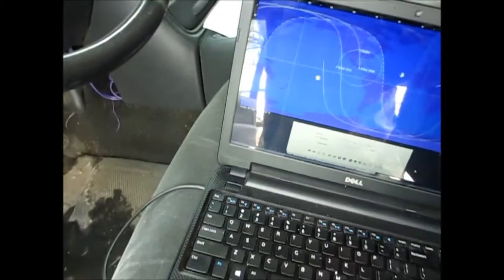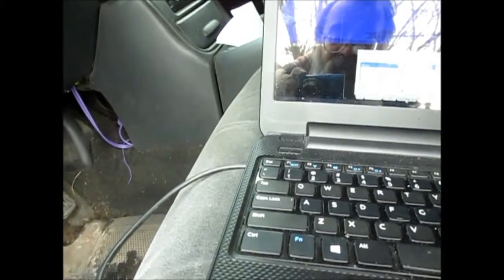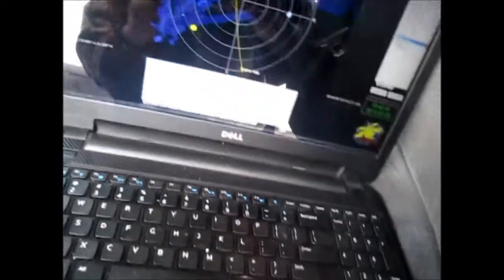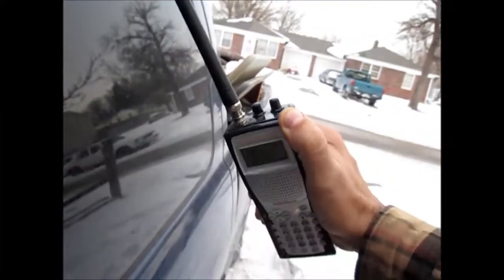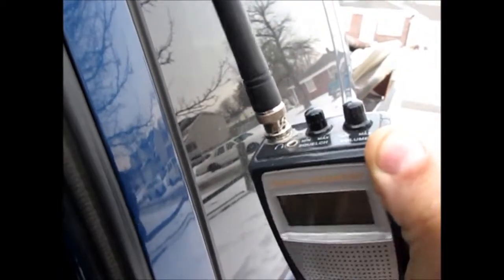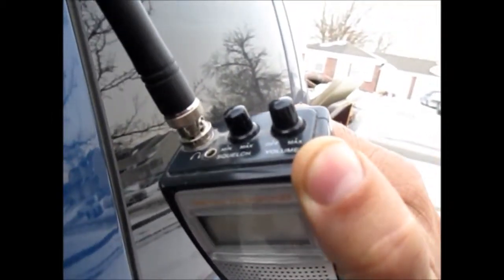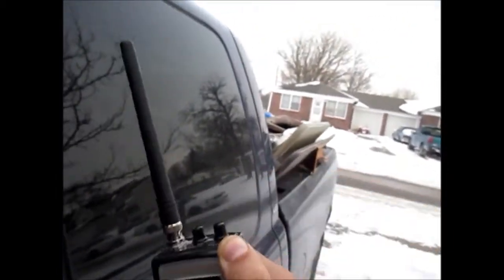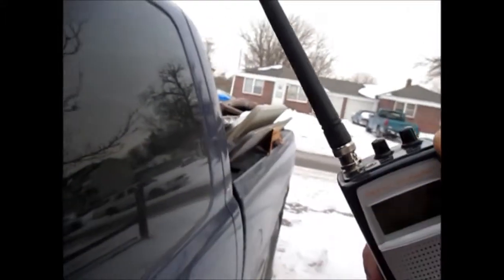NOAA weather satellite receiving station pt2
Setup to try to hear the data from a noaa sat